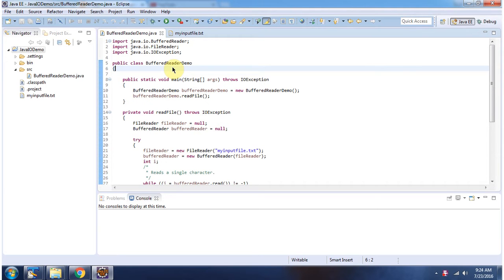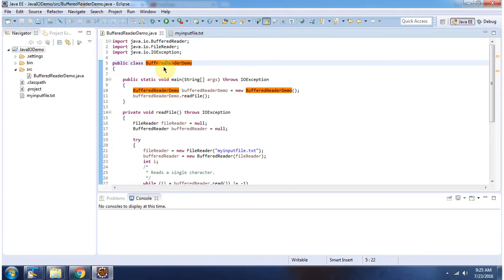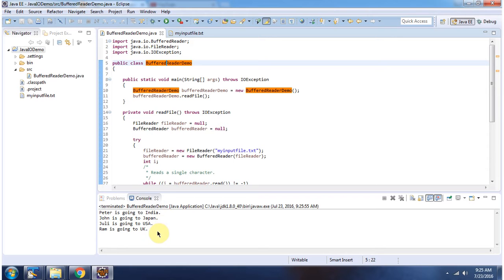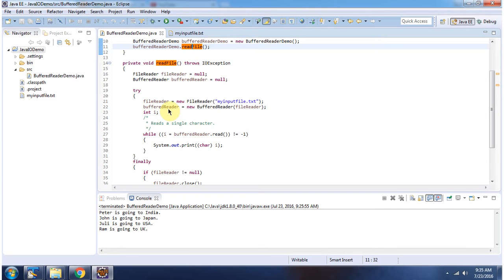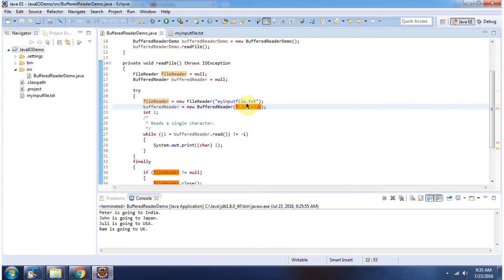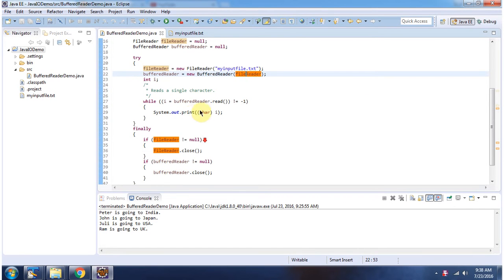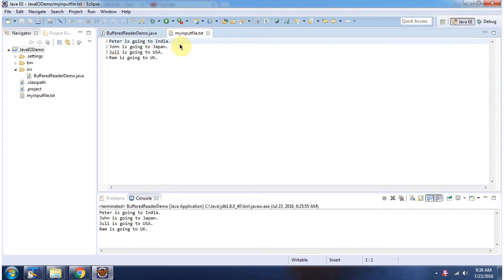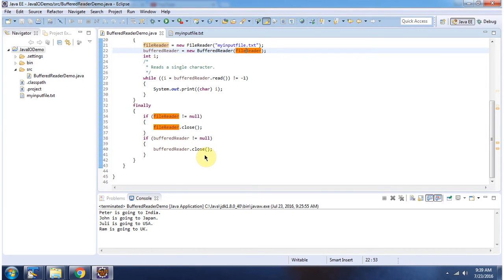How to Use BufferedReader to Read File Content in Java? | Java IO | Java Tutorial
Welcome to our Java tutorial on reading file content using the `read` method of `BufferedReader` in Java I/O!

In this video, you'll learn how to read the content of a file using the `read` method of `BufferedReader` for efficient file input handling.

**Overview**:
`BufferedReader` is a class in Java that reads text from a character-input stream with buffering capabilities, making it suitable for reading data from files, network connections, or other input sources.

**Reading File Content with BufferedReader**:
We'll demonstrate how to use the `read` method of `BufferedReader` to read characters from a file and output them to the console. You'll learn how to:
- Create a `BufferedReader` object and associate it with a `FileReader` to read data from a file.
- Use the `read` method to read characters from the file and handle them appropriately.
- Handle end-of-file detection and process each character read from the file.

**Java Code Example**:
We'll provide a step-by-step Java code example that showcases the usage of `BufferedReader` to read file content using the `read` method. You'll understand how to iterate through the file contents character by character and process them based on your requirements.

**Why Use BufferedReader for File Reading?**:
- `BufferedReader` provides efficient reading of file contents by minimizing the number of I/O operations.
- It simplifies the process of reading and handling text data, especially when dealing with large files.

By the end of this tutorial, you'll have a solid understanding of how to leverage the `read` method of `BufferedReader` to read file content effectively in your Java programs.

We regularly post tutorials, tips, and tricks to help you enhance your Java skills and stay updated with the latest in technology.

How to read the file content using the read method of BufferedReader? | Java IO | Java Tutorial